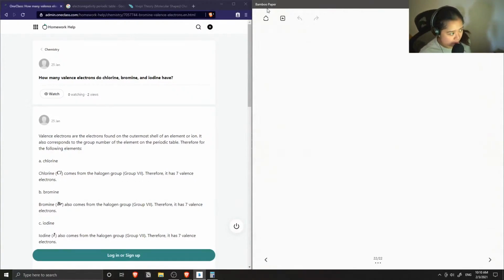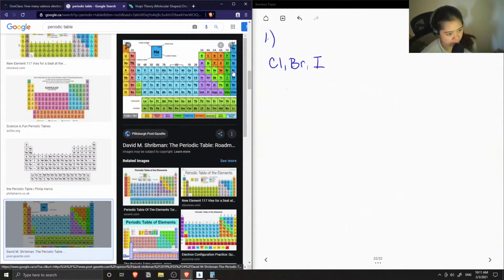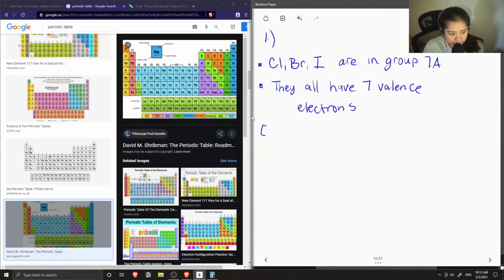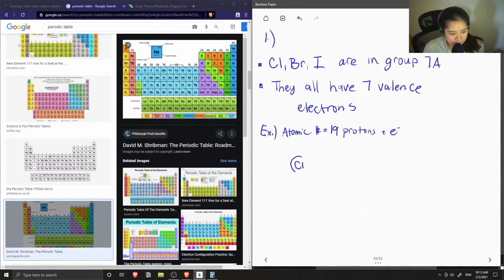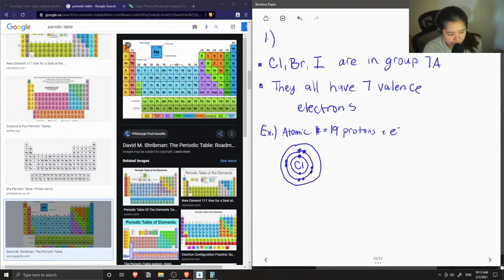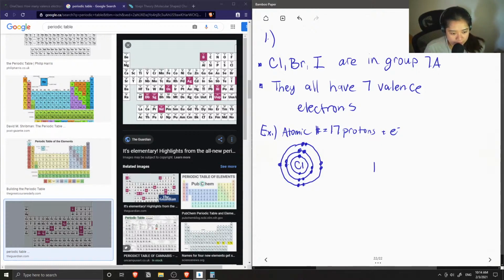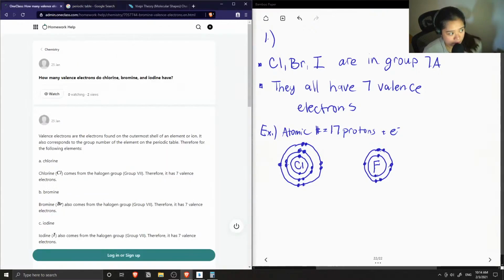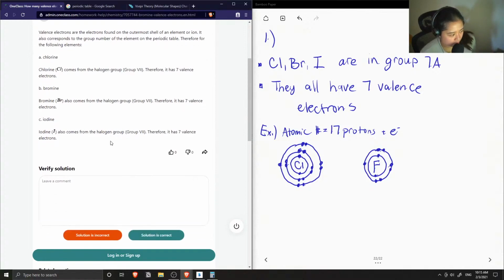How many valence electrons do chlorine, bromine, and iodine have?